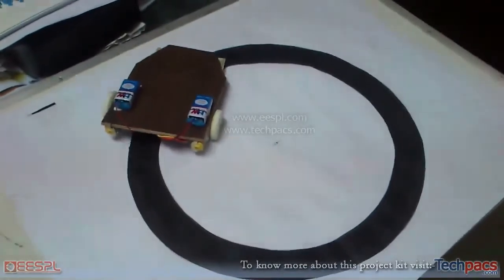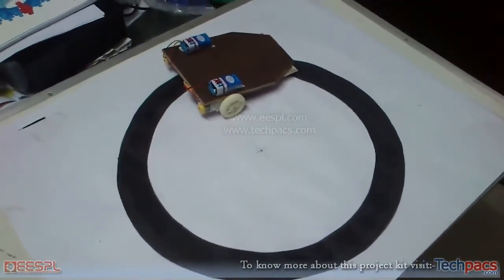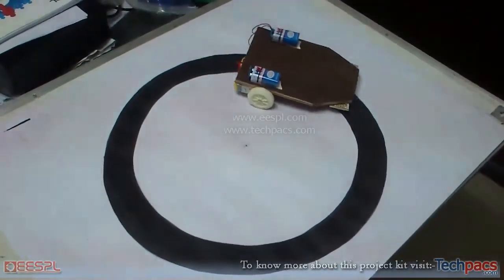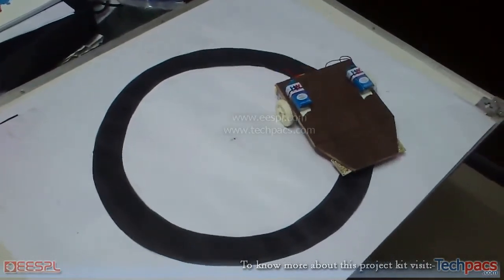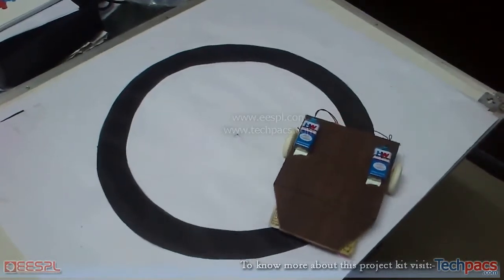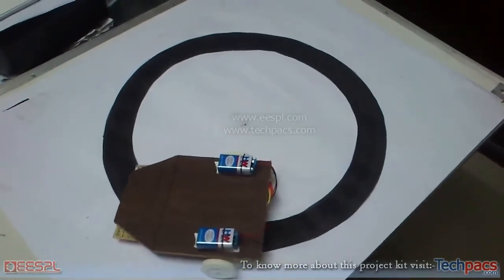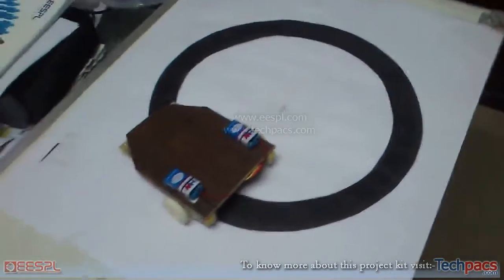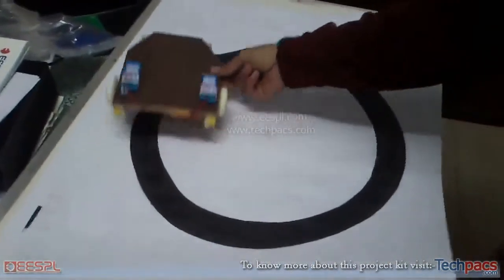Line Follower Robot | Path Follower using Arduino(latest Project 2020)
This video is about the Line Follower or Path Tracking Robot Using Embedded Systems. In this video you will see the working model and detailed description of this project.

Explore the future of autonomous navigation with the revolutionary Line Follower Robot. Discover cutting-edge technology, embedded systems, and innovative sensor capabilities!